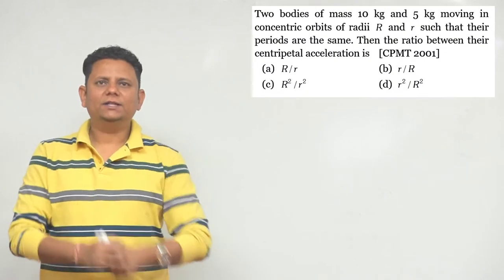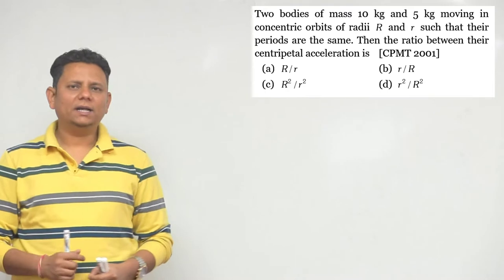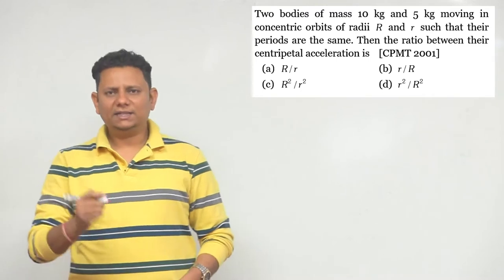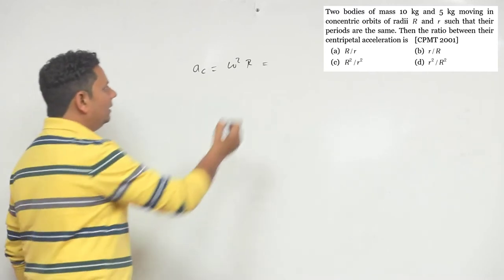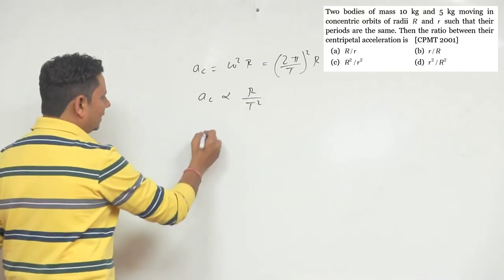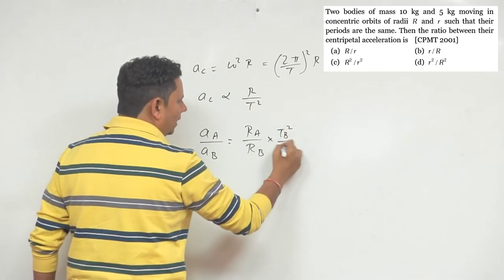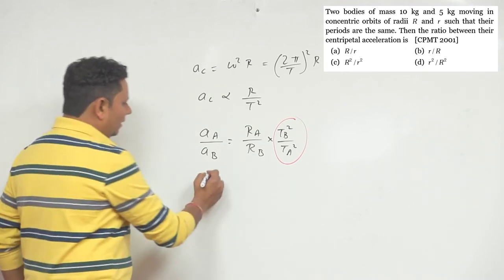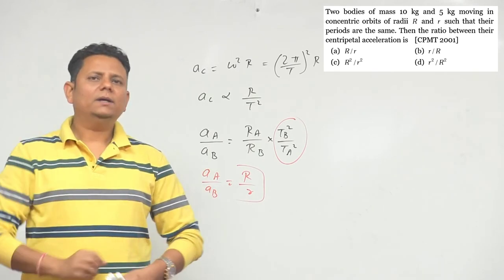Two bodies of mass 10 kg and 5 kg moving in concentric orbits of radii R and r such that their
Two bodies of mass 10 kg and 5 kg moving in concentric orbits of radii R and r such that their periods are the same. Then the ratio between their centripetal acceleration is